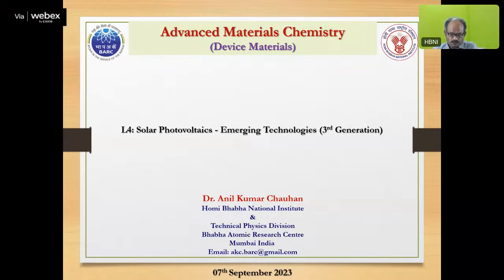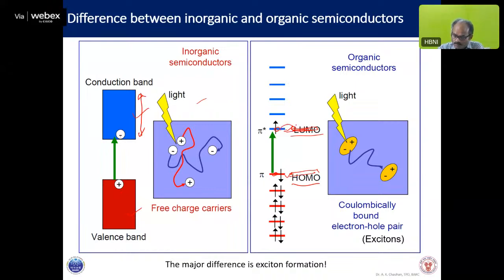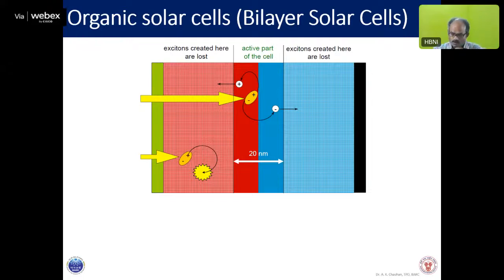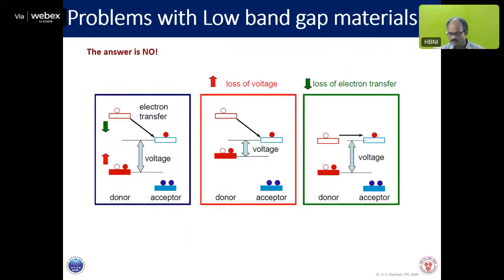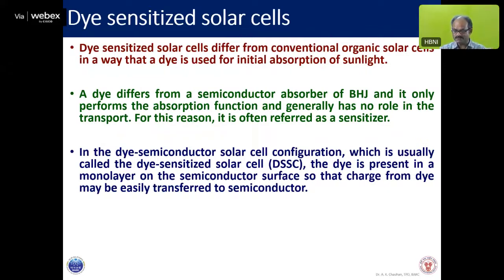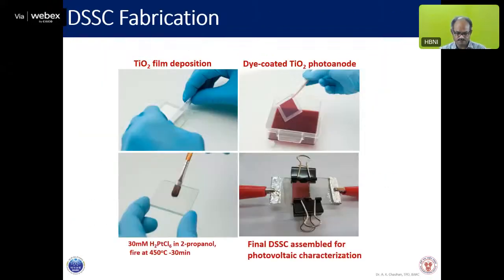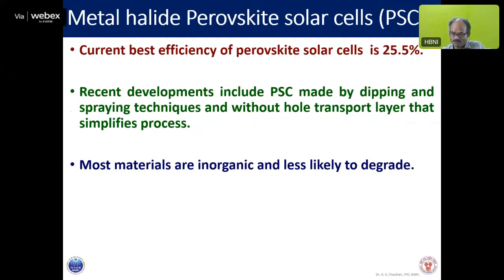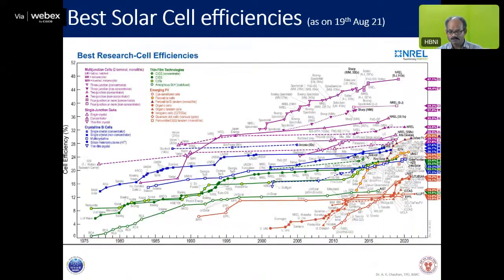23_AMC - Lecture 27